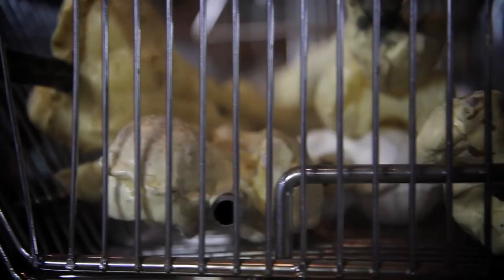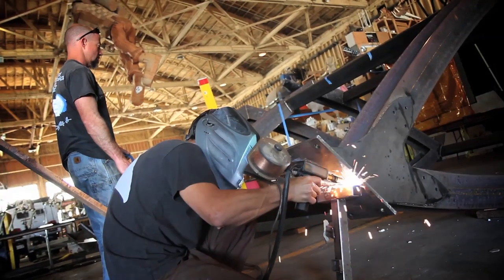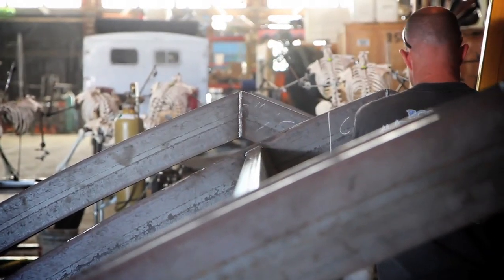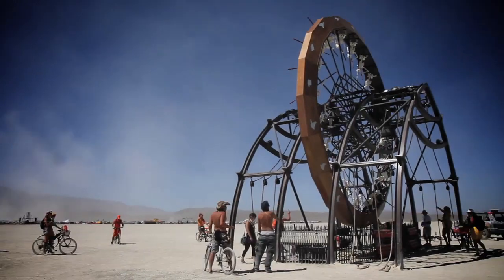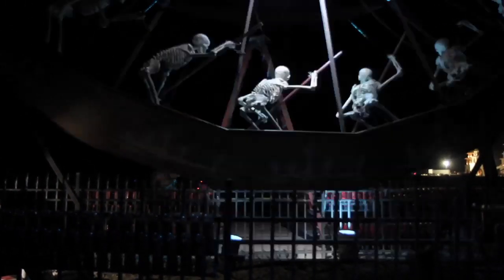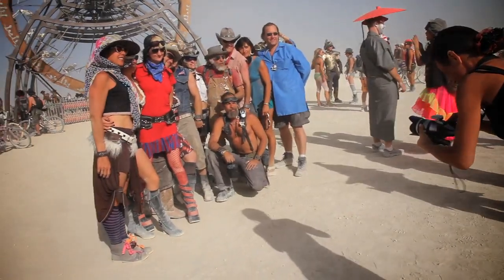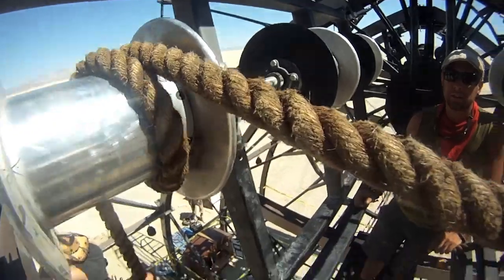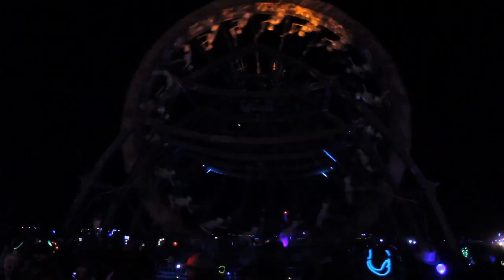peter hudson's 'charon' at 2011 burning man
this is an overview of Peter Hudson's vertical 3d stroboscopic zoetrope "charon" which premiered at the 2011 Burning Man Festival